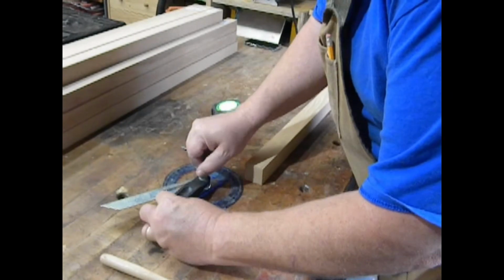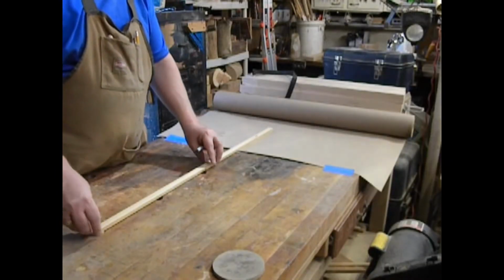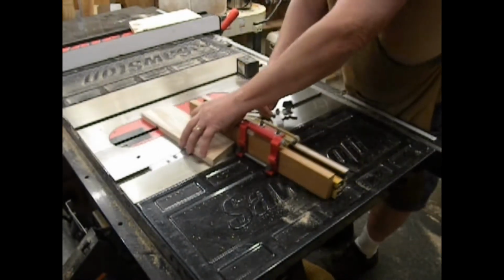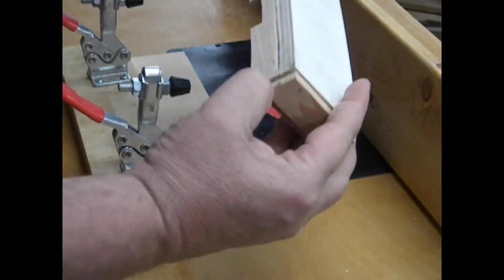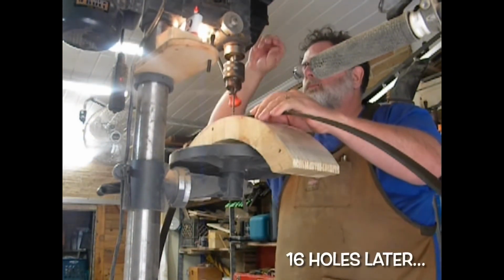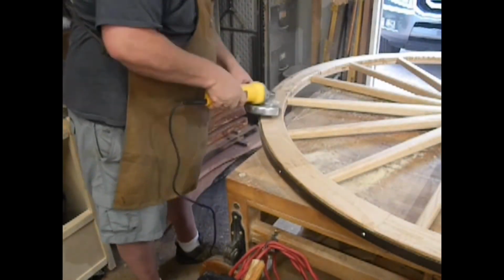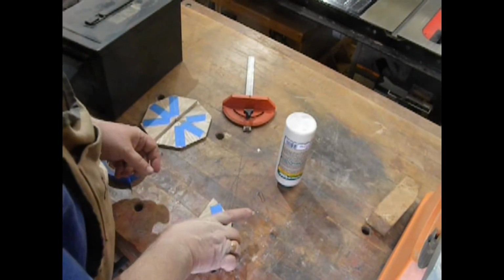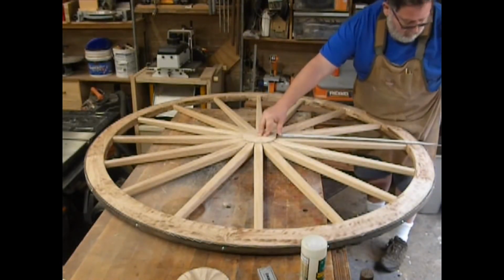Large wooden wheel - mixed media (steel hoop)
Working with A Richard of all Trades I am creating this Penny Farthing wheel.